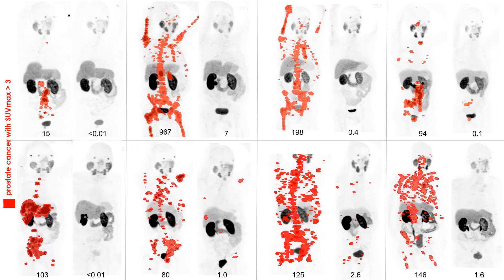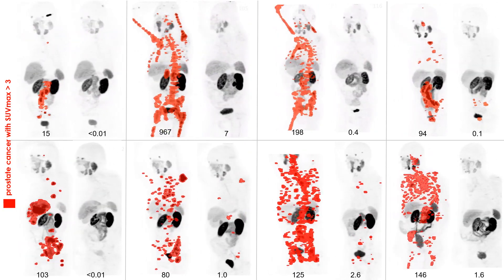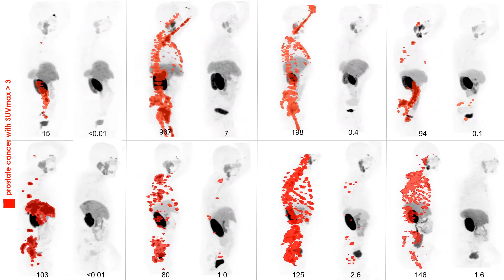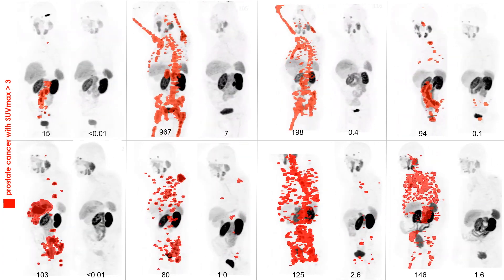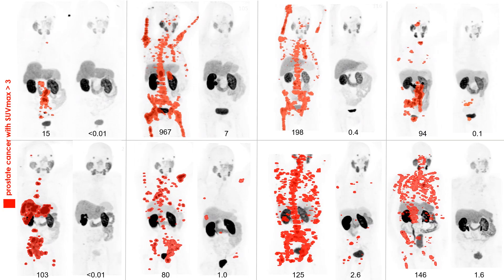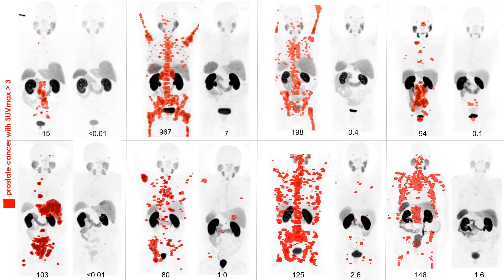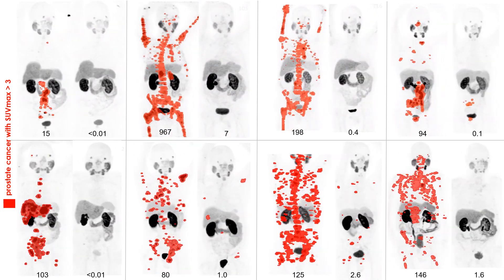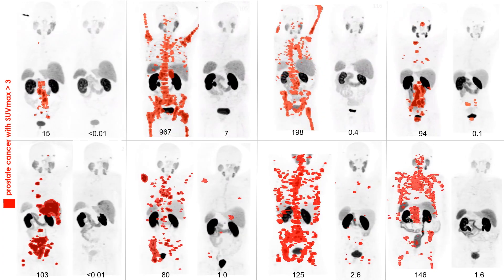SNMMI 2018 Image of the Year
SNMMI TV talked to this year’s recipient, Professor Michael Hofman, MBBS, FRACP, FAANMS, of the Peter MacCallum Cancer Centre about receiving the prestigious, “Image of the Year” at SNMMI 2018. Watch the interview to see the image and hear details about how it was generated.